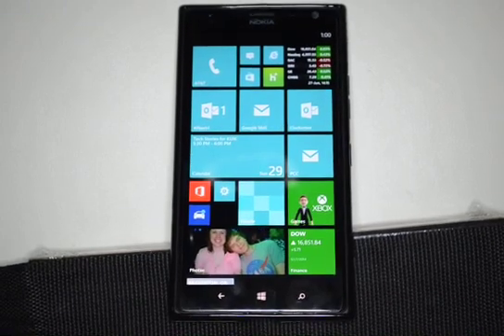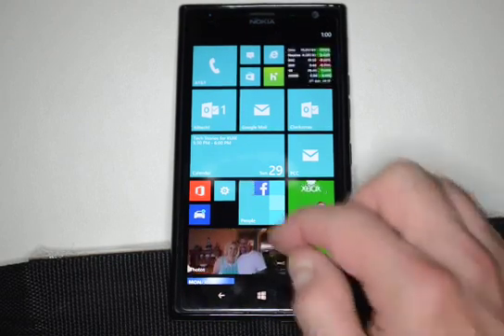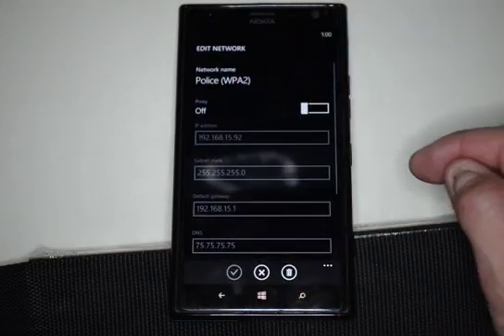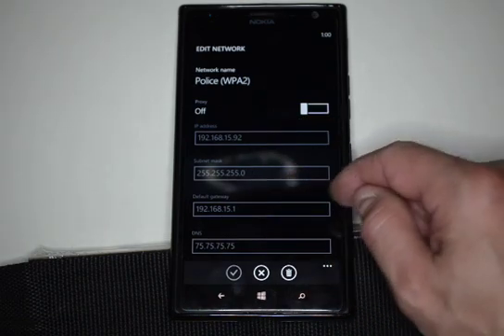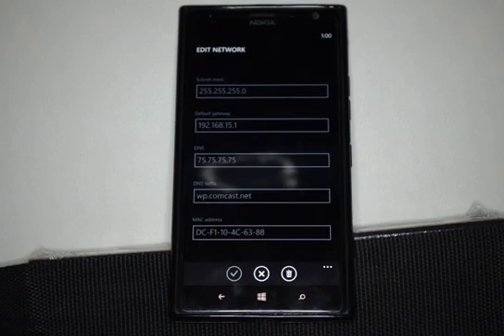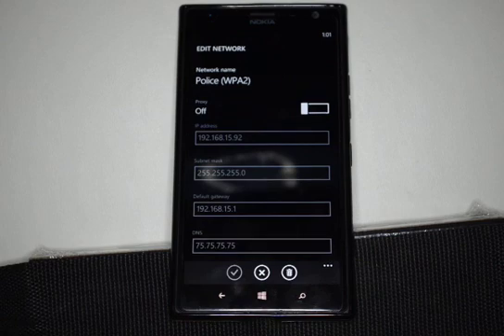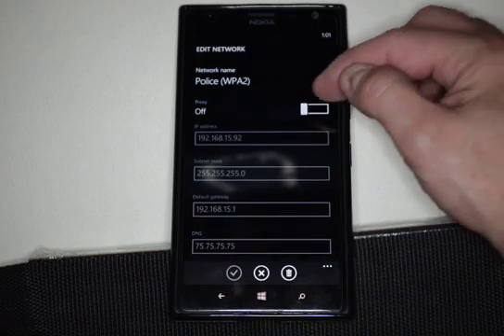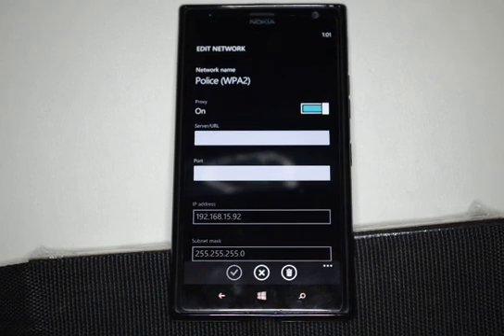How to see your WiFi IP address in the Nokia Lumia 1520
Author, teacher, and talk show host Robert McMillen shows you how to  see your WiFi IP address in the Nokia Lumia 1520